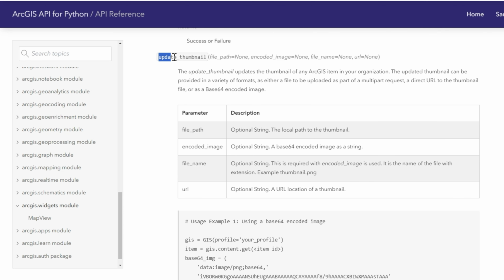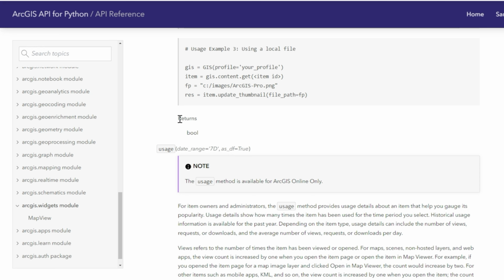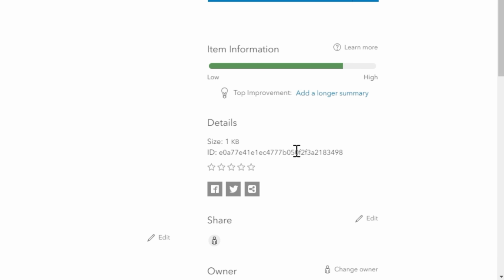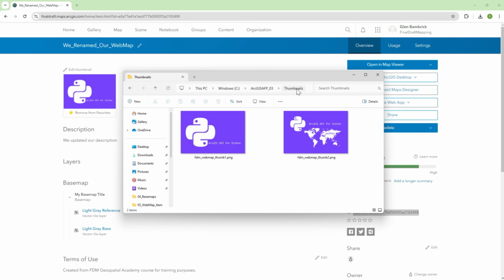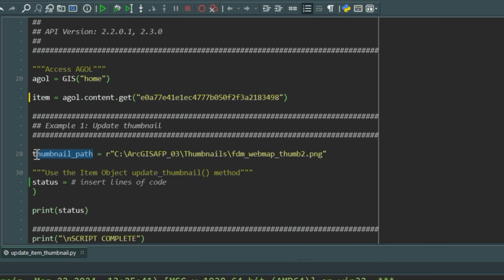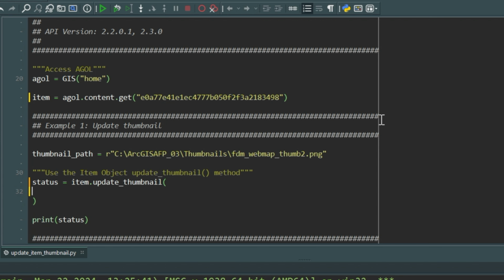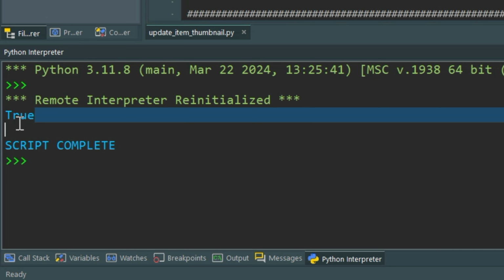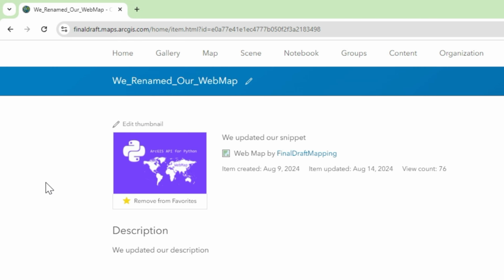Updating the WebMap Item Thumbnail with the ArcGIS API for Python | ArcGIS Online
Learn how to update a *Web Map thumbnail* in ArcGIS Online using the ArcGIS API for Python. In this quick tutorial, you will use the update_thumbnail() method to replace an existing thumbnail with a new image file.

▪️ Update item thumbnails using Python
▪️ Use the update_thumbnail() method

Perfect for GIS developers and content managers, this video shows how to programmatically manage item visuals and improve the presentation of your ArcGIS Online content.

00:00 Introduction
00:16 update_thumbnail() documentation
00:59 the current thumbnail
01:38 Updating the WebMap item thumbnail with Python
02:56 Verifying the update in ArcGIS Online